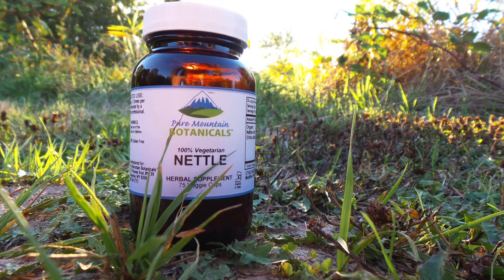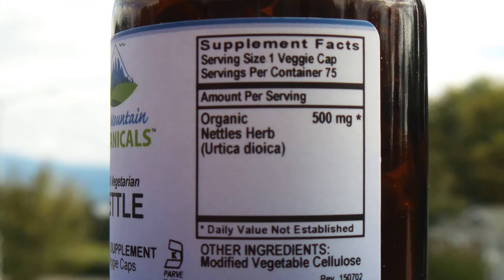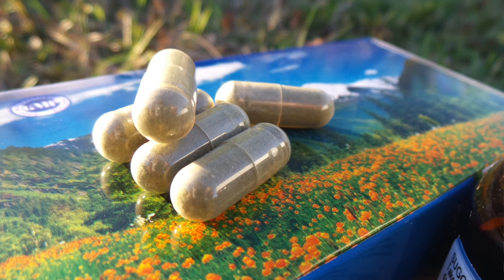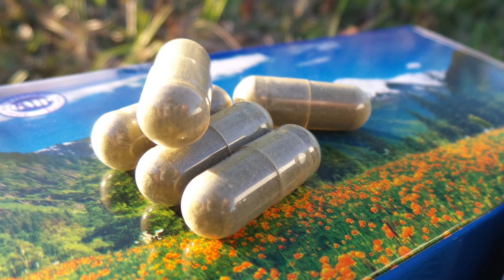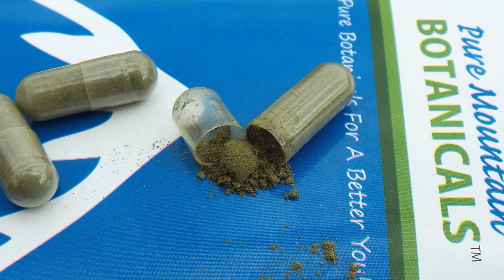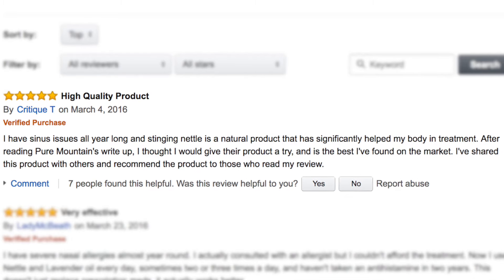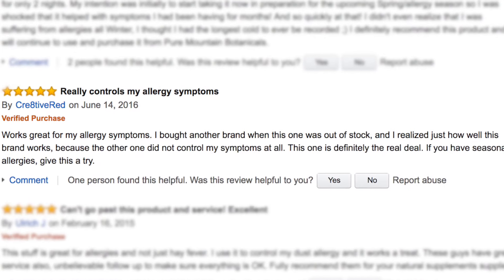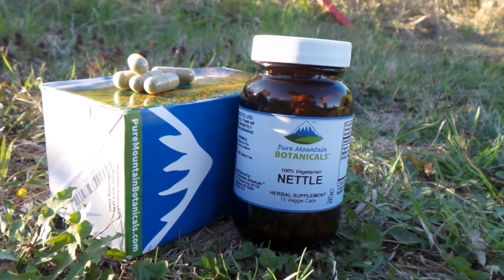Nettle Leaf Capsules by Pure Mountain Botanicals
Review of stinging nettle capsules from Pure Mountain Botanicals

Smell the difference! When you open a bottle of Pure Mountain Botanicals’ Nettle Leaf capsules, you will smell the fresh ingredients that are used! It smells like actual herbs… not that vitamin smell you might be used to.

That’s because Pure Mountain Botanicals uses ONLY Certified Organic Stinging Nettle Herb and NOTHING ELSE.

When you’re thinking about taking natural supplements, remember this. Just like lettuce tends to brown and wilt in your refrigerator, supplements will deteriorate over time as well. Often you get capsules that are filled with powder from big warehouses. Who knows how long they’ve been there. Most companies add in fillers, flowing agents and harsh preservatives.

But these Nettle Leaf capsules start with whole, fresh ingredients. They’re kosher, vegetarian and gluten free. No sodium benzoate, no magnesium stearate, no GMOs. So you know you’re putting the best product in your body!

And if for some reason you’re not happy, there’s a 100% manufacturer's money back guarantee. No questions asked.

Critique T says “After reading Pure Mountain's write up, I thought I would give their product a try, and it’s the best I've found on the market. I've shared this product with others and recommend the product.”

K. Woodson said “This is by far the best Nettle I've been fortunate enough to try. My assumption is that because it is full spectrum, it entered my system straight away.”

Rachell Gober says "This product was recommended by many friends and my sister!!! I feel that it is helping me immensely."

And Lady McBeath says “I use Nettle and Lavender oil every day, sometimes two or three times a day.”

CreativeRed said “I bought another brand when this one was out of stock, and I realized just how well this brand works. This one is definitely the real deal.”